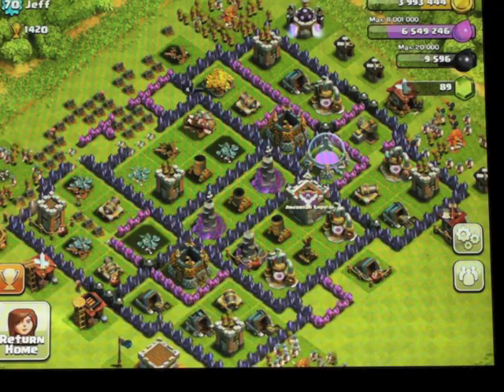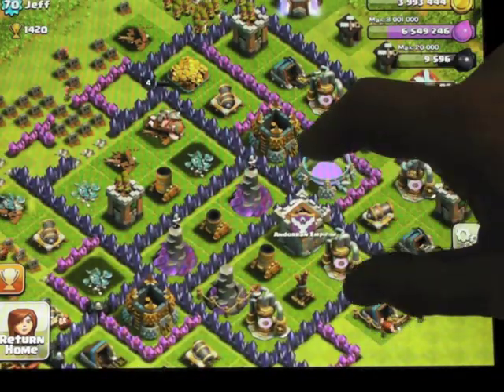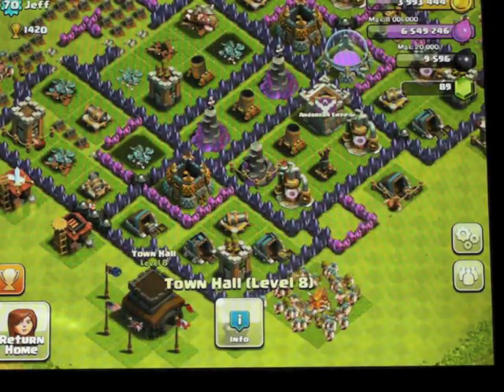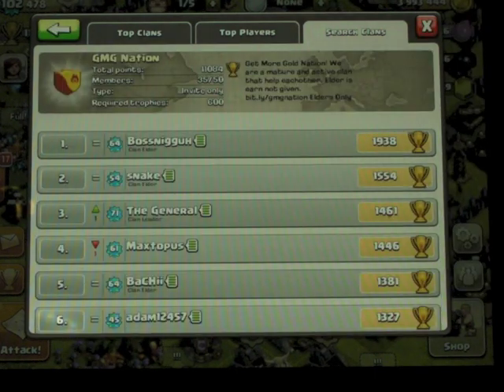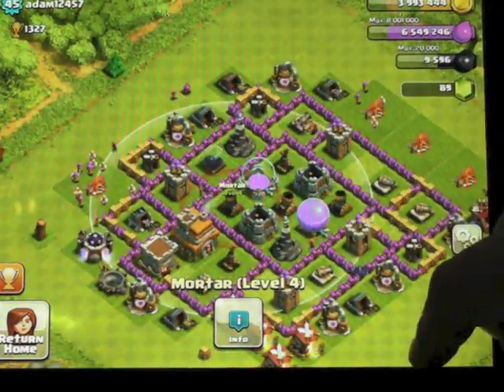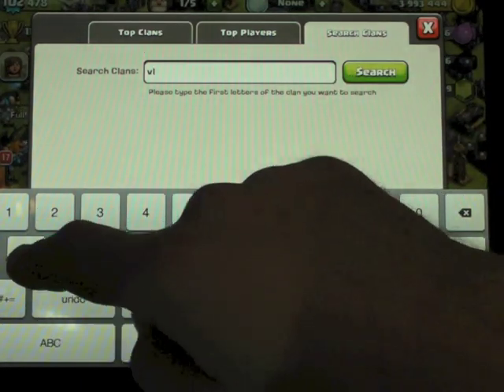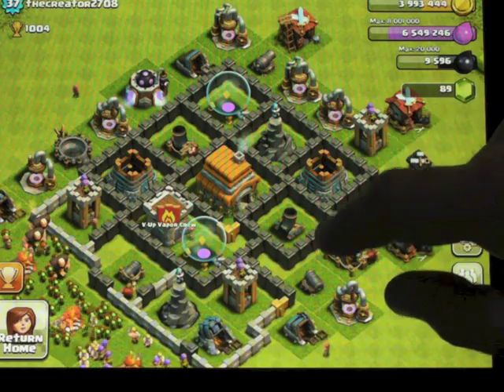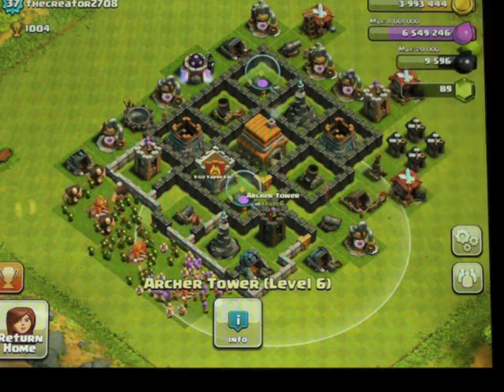Clash of Clans Bonbee guy Daddy doing a few base reviews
Bit of a base review vid here - hope it is of interest, love to hear any thoughts you have in the comments, I do enjoy reading them...and deleting spam :)

Happy clashing!